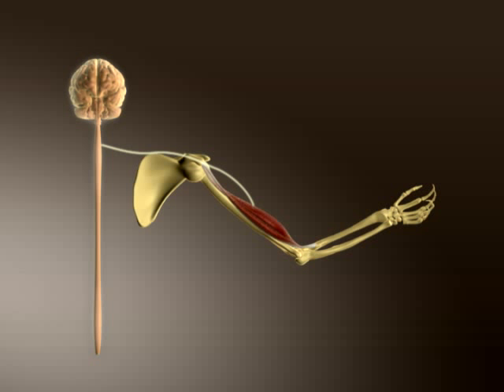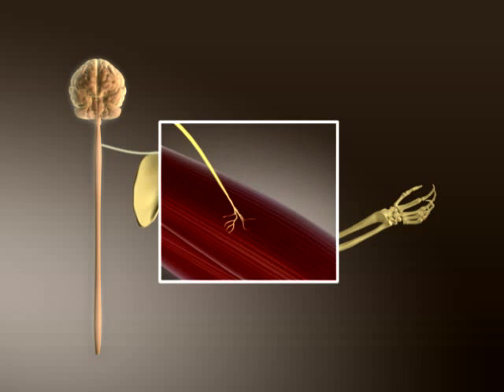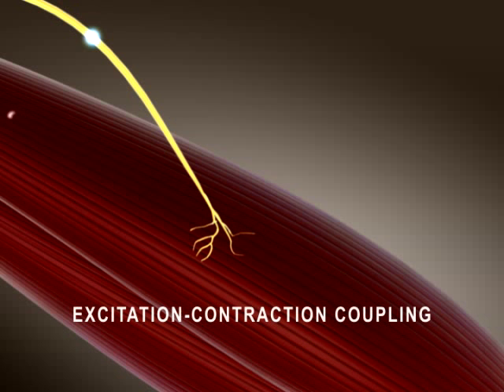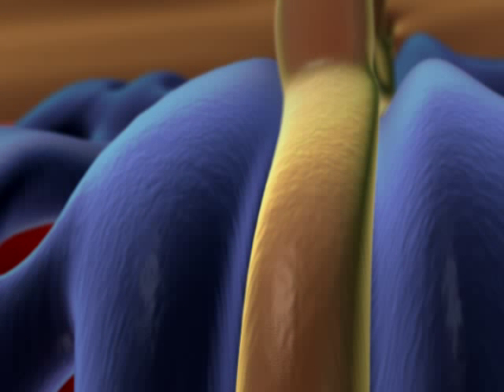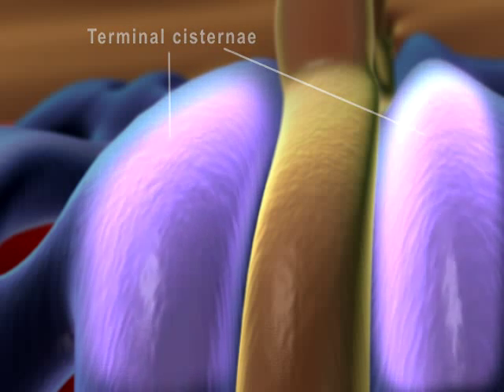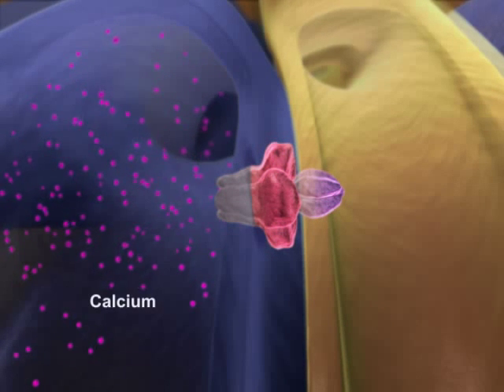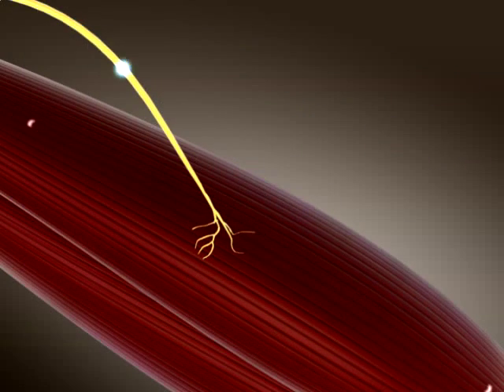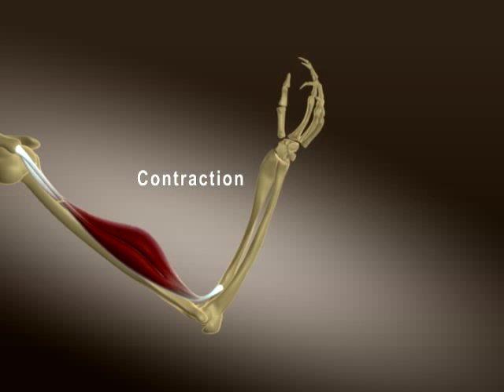Muscle Excitation-Contraction Coupling Part 2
Muscle Excitation-Contraction Coupling